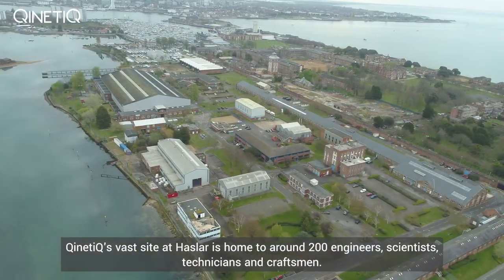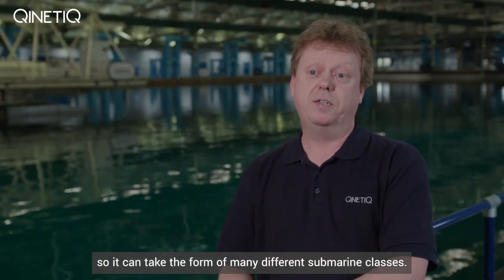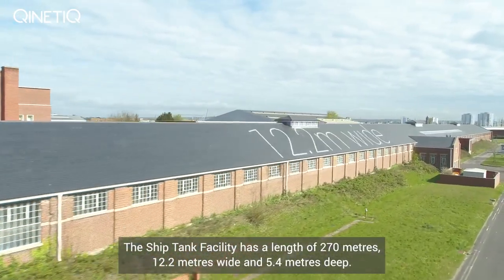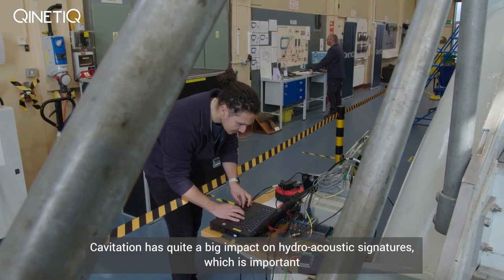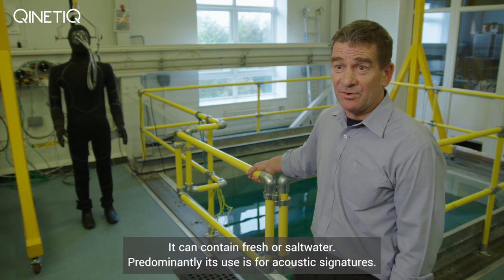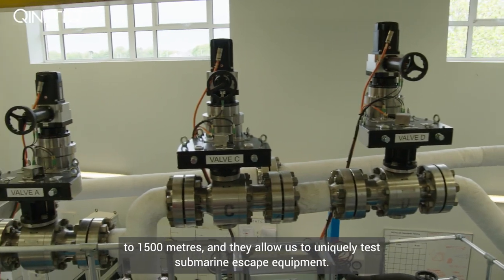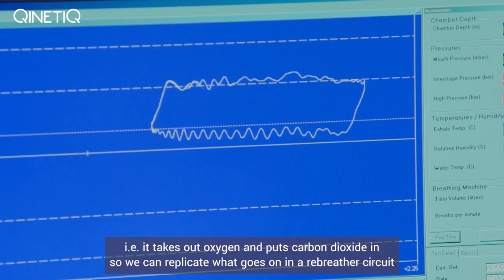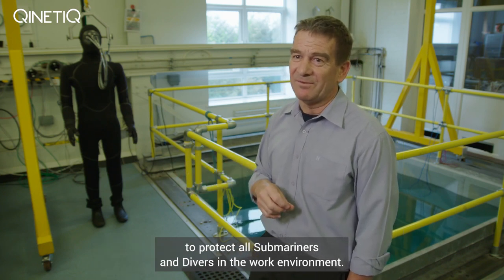Maintaining Operational Advantage in the Underwater Battlespace - Full Version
An overview of some of the brilliant facilities and capabilities at Haslar Marine Technology Park, just one of several key UK sites where we carry out crucial trials, test and evaluation for submarines, as well as ships.